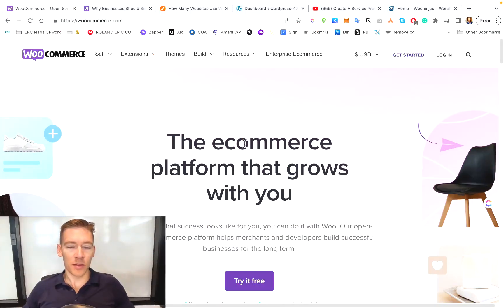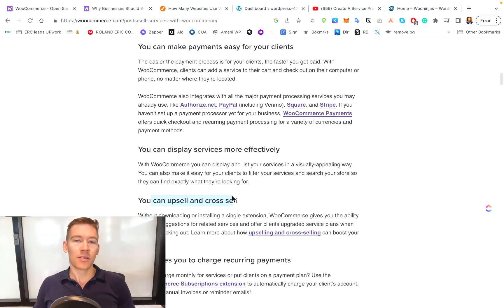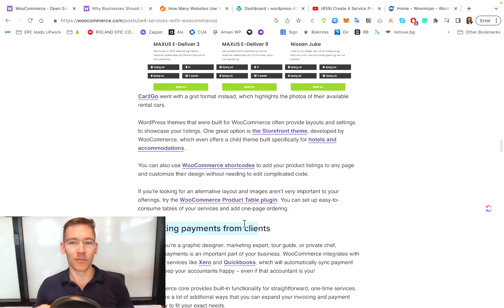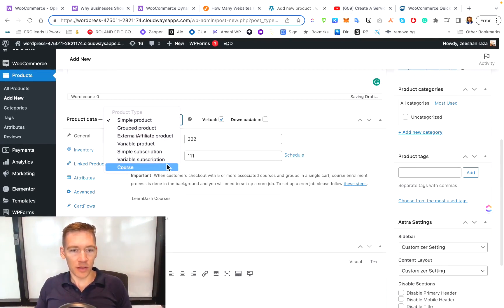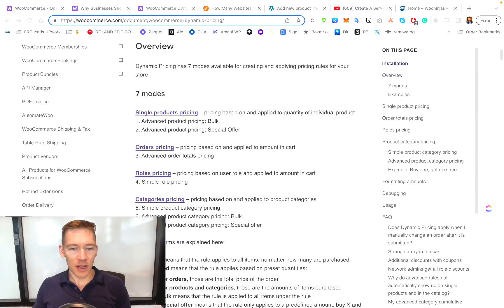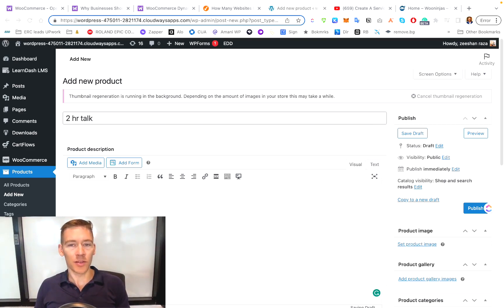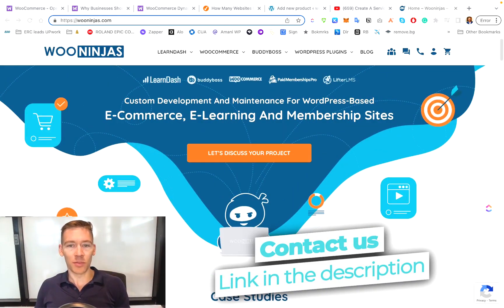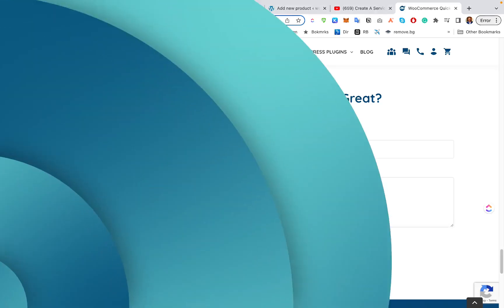Can You Sell Services With WooCommerce?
Are you looking to grow your service-based business online? Why not use one of the most popular eCommerce tools in the market?

You can use WooCommerce to sell services as well as products. In fact, many businesses already do exactly that, utilizing WooCommerce’s various helpful features to grow their service-based online businesses. Selling services with WooCommerce is relatively simple – in many ways, it’s a very similar process to selling products. In this video, we'll give you a complete guide on how to do so.

--- IMPORTANT LINKS ---